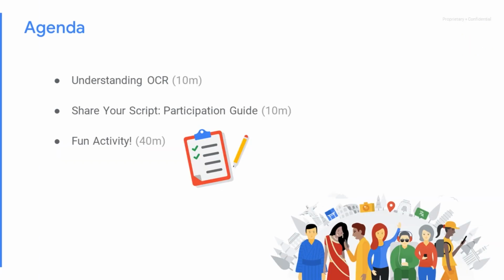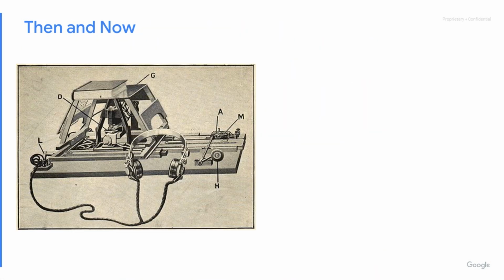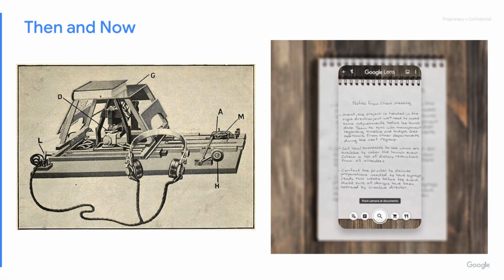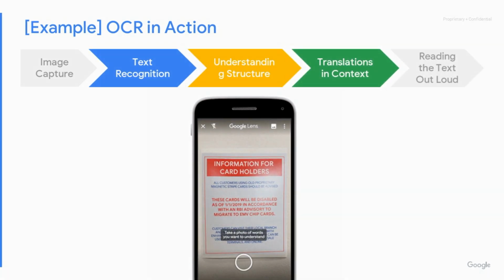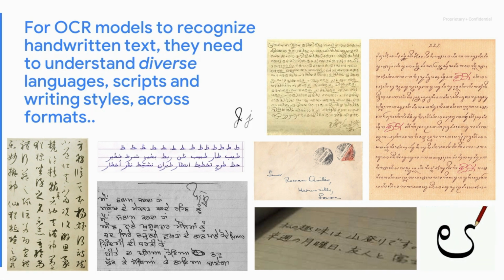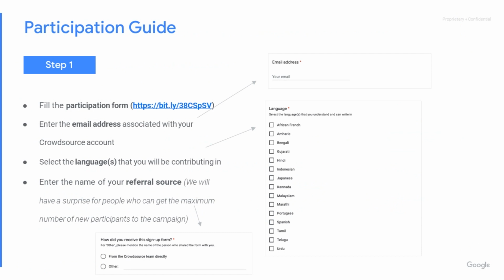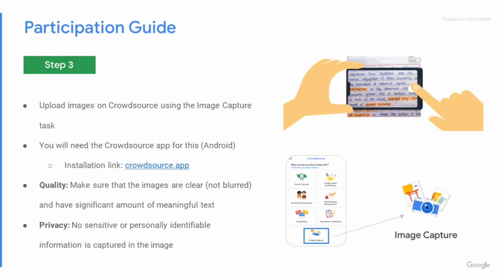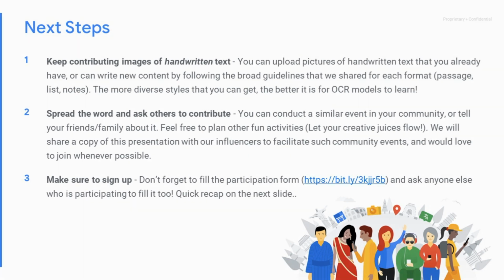Google Crowdsource "share your script" campaign | What is OCR ?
Crowdsource includes different types of tasks, and these each provide Google with different information that it can give as training data to its machine learning algorithms.

We are very excited to kick off the ‘Share Your Script’ campaign - which will have a direct impact on improving OCR for handwritten text in your native language. If you would like to participate, please fill this form